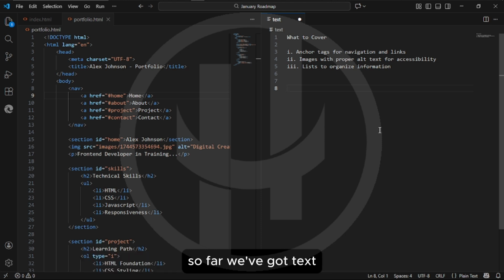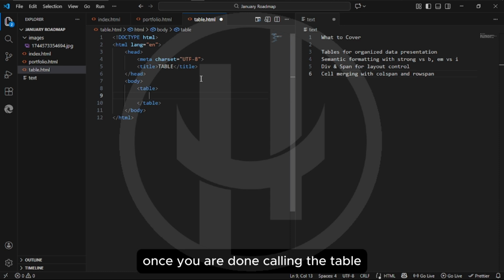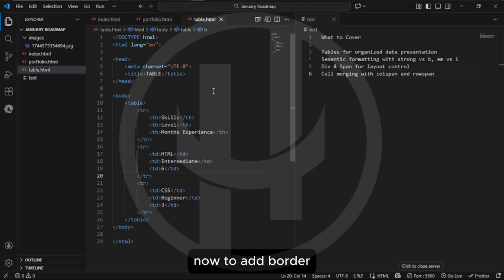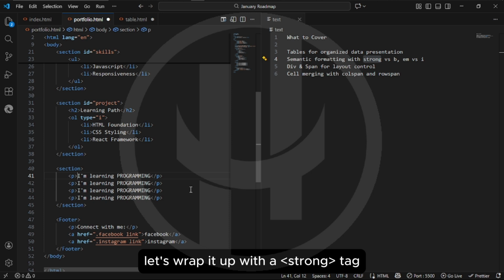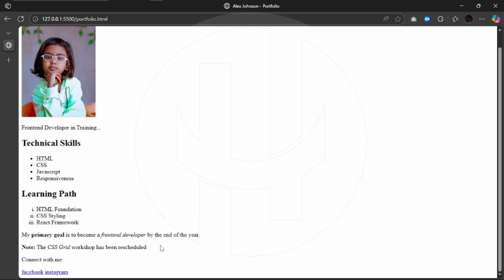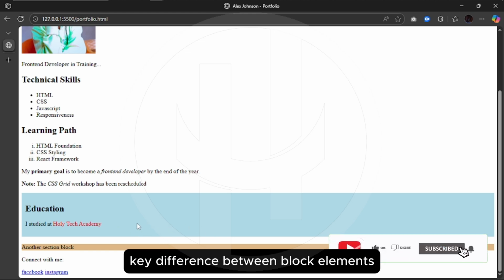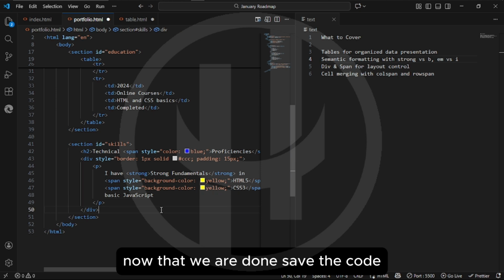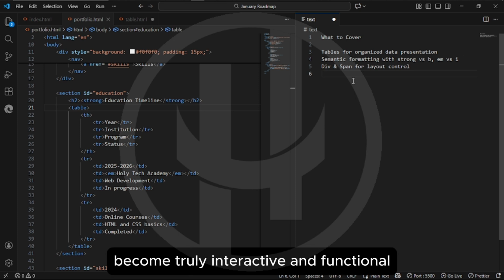HTML Tutorial for Beginners 2026: Day 3 | HTML Tables, Semantic Formatting (Div & Span)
🚀 Day 3 of the 30-Day Web Design Course for Absolute Beginners, January 2026 Edition!

We’re live on January 05, 2026! Today, we transform your portfolio with structured tables, semantic text formatting, and layout control using (div) and (span). Let’s turn messy data into clean, professional content!

📌 Day 3 TO-DO:
Add an Education or Work Experience table to your portfolio with proper headers and data rows.
1. Format text semantically using (strong) and (em) where appropriate.
2. Wrap your navigation bar in a (div) and give it a background color.
3. Use (span) to highlight at least two key skills in your skills section.

🎬 Tomorrow (Day 4):
We’re building HTML FORMS! Learn to create contact forms, input fields, buttons, and dropdowns. Your portfolio will become truly interactive and functional; visitors will be able to message you directly!

Day3Done when your contact form is live! Let's build interactive websites together! 🚀

👍 If you're building along:
i. LIKE this video 👍
iv. Share with friends learning web development!